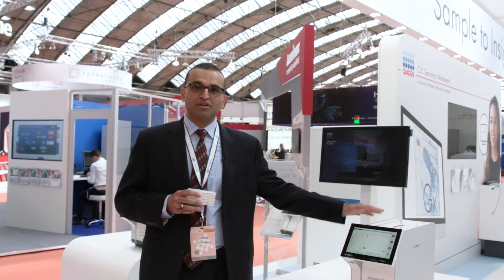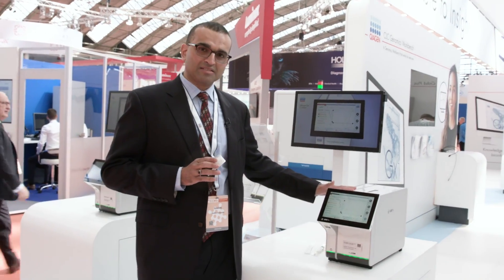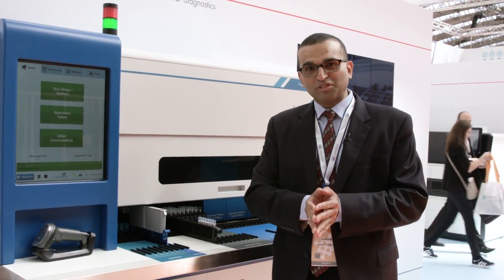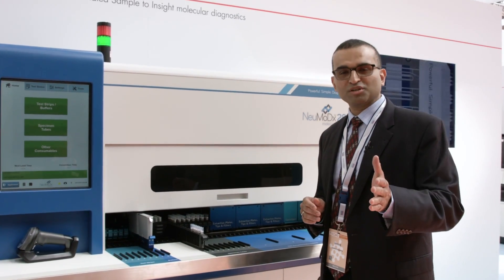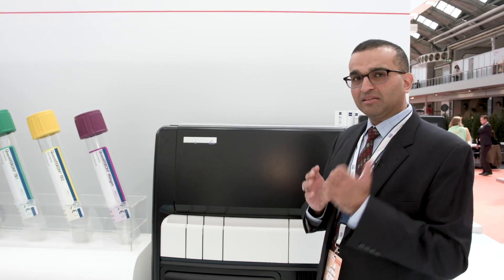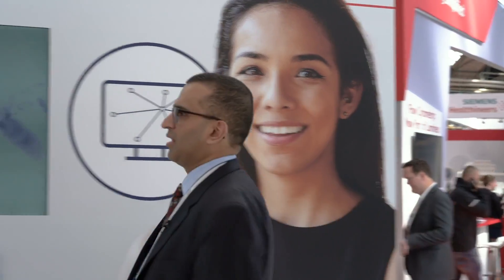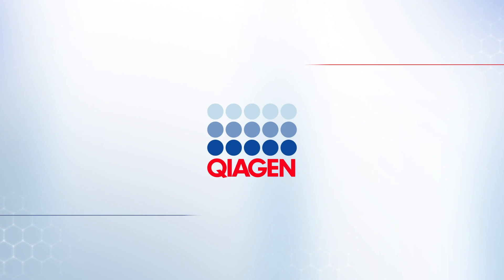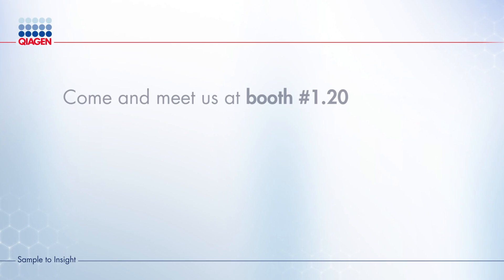ECCMID 2019 Boothtour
Watch QIAGEN’s Director for Infectious Disease, Subho Goswami, hosting the booth tour at this year’s European Congress of Clinical Microbiology & Infectious Diseases in Amsterdam.